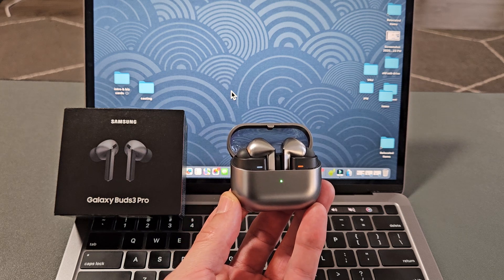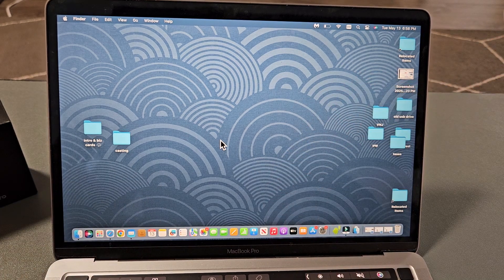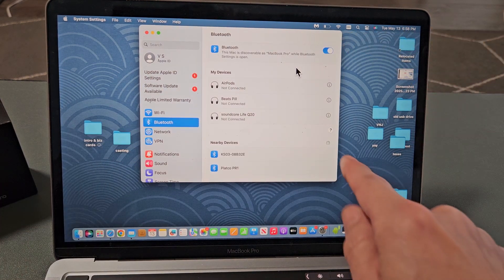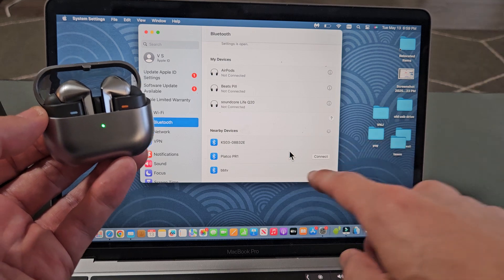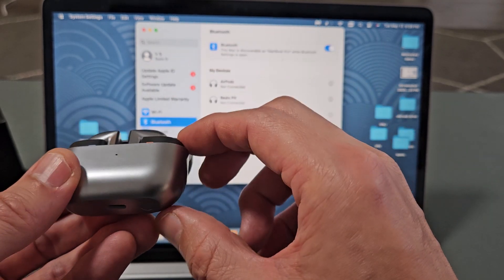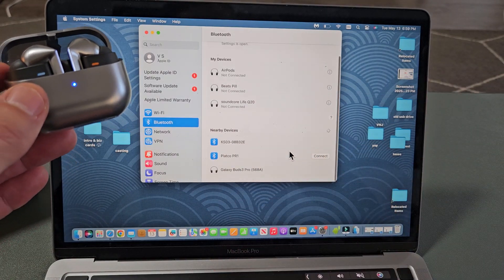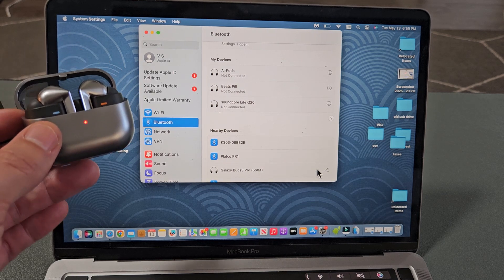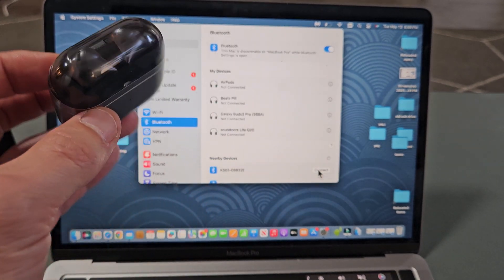Galaxy Buds 3 Pro: Connect to MacBook & iMac via Bluetooth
I show you how to pair and connect a pair of the Samsung Galaxy Buds 3 Pro earbuds to a Mac computer (MacBook, iMac) via wireless Bluetooth connection.

Should you have paring or connecting issues then try a factory reset on the Galaxy Buds 3 Pro

SAMSUNG Galaxy Buds 3 Pro AI True Wireless Bluetooth Earbuds